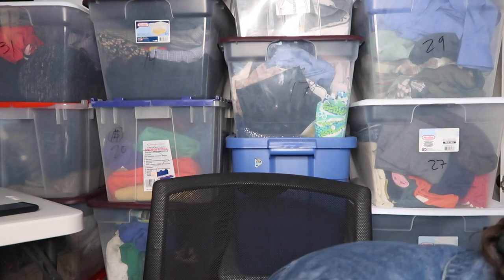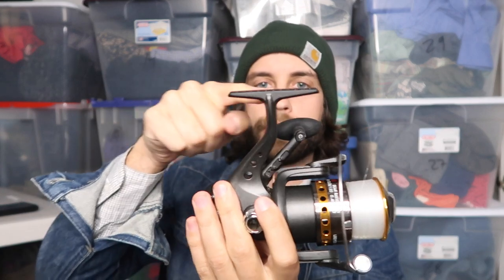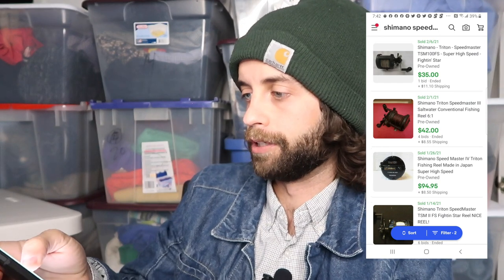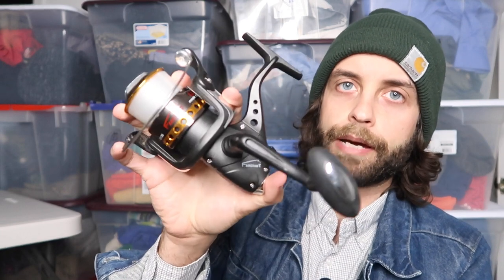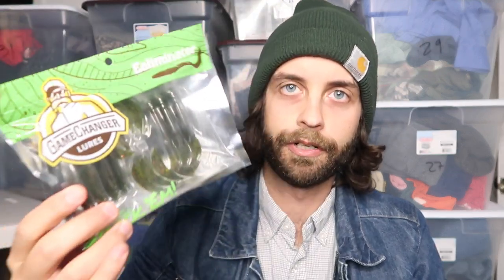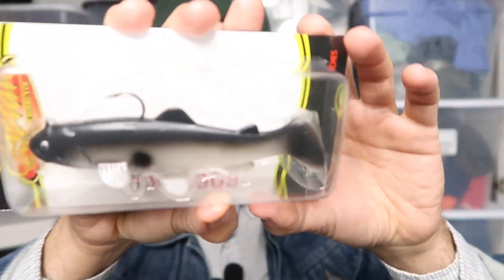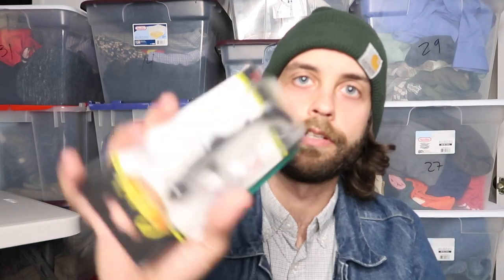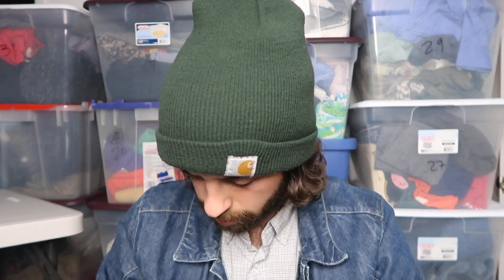How To Make Good Money Selling Fishing Gear and Lures On Ebay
This is a cursory guide on how to identify value in used fishing equipment and lures.

Fishing rods and reels are easy to look up - each will have a specific name that you can look up on Ebay.

Hard baits tend to hold higher value (for longer) than soft baits. The difference is explained in the video.